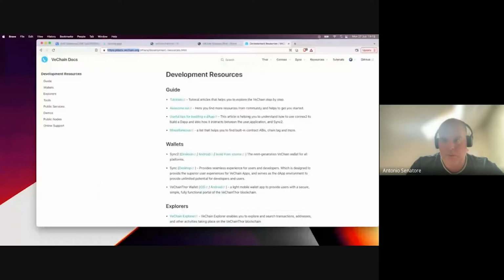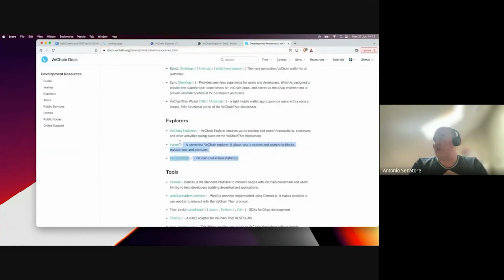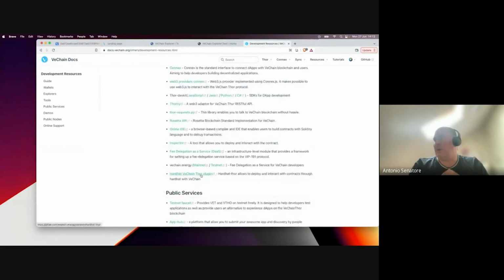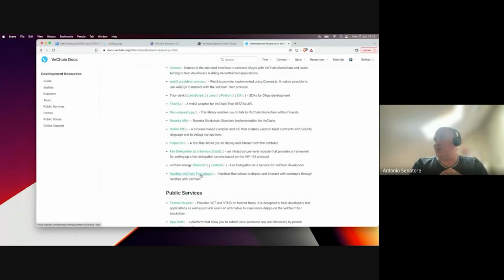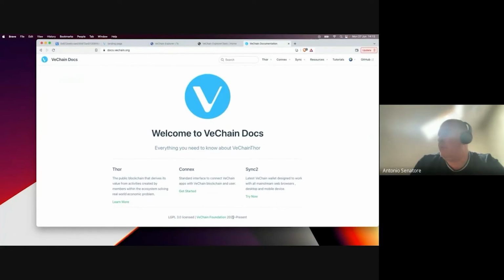How Can We Develop Using Vechain? | A Complete Information | Step By Step Guide | Tutorial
What is VeChain?
- The VeChain network and its native VET coin have very unique and interesting plans to provide their services to businesses. Can they revolutionize the supply chain industry?

- This is a dive into the VeChain network, the VET coin, and what to look for when making a decision to invest. The future outlook for the project is also discussed.

* WHO ARE THE SPEAKERS? 👇

Antonio Senatore: CTO of Vechain Foundation and General manager of Irish Branch at Vechain Foundation San Marino. Antonio is unparalleled expertise with a deep understanding of both blockchain and business, coupled with his professional experience across multiple industries. Antonio oversees the global Deloitte technology roadmap and vision in the blockchain space, evaluating vendors, and protocols, and setting up capabilities and partnerships.

Vinayak Kalra: Special guest from Mining Devs, it is a medium from where you will get the root knowledge of Blockchain From tip to toe, A medium from where developers can get a pool of knowledge and can get through the whole concept of blockchain.

* WHY WATCH THIS VIDEO?👇
In this particular discussion with Antonio : The CTO of Vechain
We are going to discuss the concept of Vechain, how it will work , what are its benefits, and overall information.

Must watch the video to know all about Vechain and its Concept

🔗 Important Links

* For Social media education we have some amazing platforms where you can join us on 👇

* Let's save your time and get the knowledge of Crypto from our short video platforms 👇